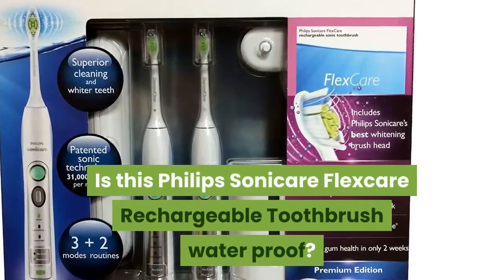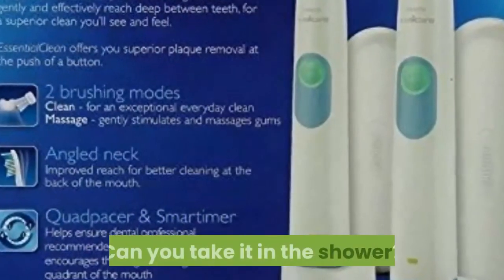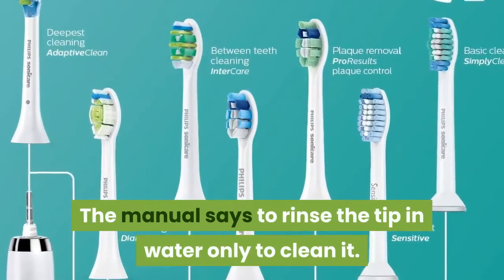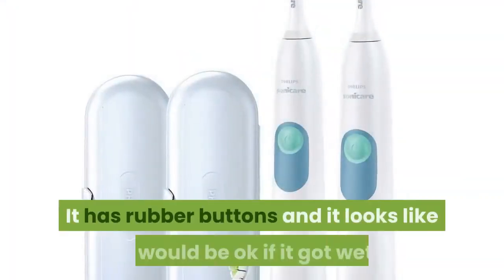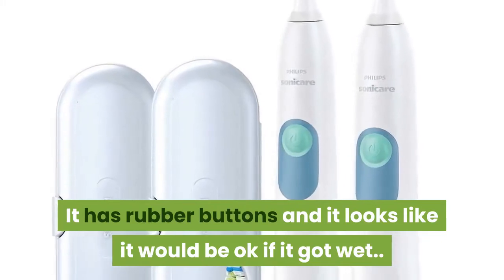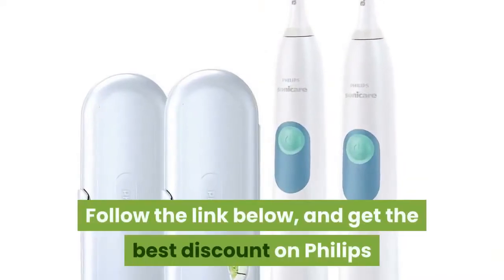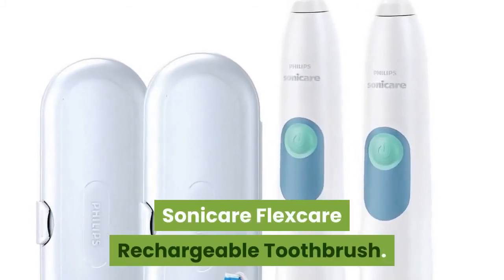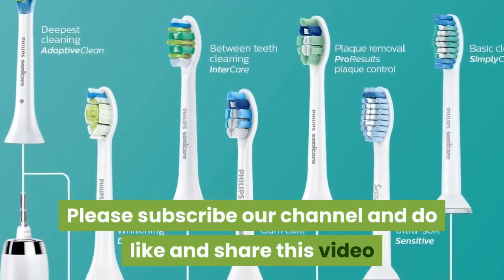Is this Philips Sonicare Flexcare Rechargeable Toothbrush water proof? Can you take it in shower?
Best Buy

  The manual says to rinse the tip in water only to clean it. It has rubber buttons and it looks like it would be ok if it got wet..
  Can I use my Philips Sonicare Toothbrush in the shower. It is completely safe to use your Philips Sonicare Toothbrush in the shower. Allow the toothbrush to air-dry between uses. Also, do not place the charger where it might risk contact with water. Is my Philips Sonicare toothbrush water proof?
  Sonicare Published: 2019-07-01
  Yes, your Philips Sonicare toothbrush is waterproof. However, never. You may notice slight gaps around the buttons on the handle, but do not worry. Note: Don't use sharp instruments to clean the gaps. This may. Can I use my electric toothbrush in the shower?- Quora When using an electric toothbrush, do you still brush or just kind of move it around? IPX7 waterproof makes it easy to use during bath and shower, and very. Here are my Wosweet electric toothbrush and philips sonicare. the first one is. Can you use it in the shower? Amazon Customer Questions. Philips Sonicare Flexcare Platinum, Electric Rechargeable Toothbrush, Grey. I am guessing you can- if you dry properly when fiinish brushing. While this Sonicare FlexCare Platinum is water-resistant and may be rinsed under running. The Best Electric Toothbrush for 2019: Reviews by Wirecutter. the bathroom sink, we've found that the Oral-B Pro 1000 is the best. The Philips Sonicare ProtectiveClean 4100 is one of the least. The Goby has everything we look for (two-minute timer, rechargeable battery) and the company can deliver new brush. The Best Water Flossers. Long-term test notes. Black Electric Toothbrushes for sale
  eBay Results 145- 192 of 2742- Fairywill Sonic Electric Toothbrush Rechargeable for Adults Kids Summer Travel. Philips Sonicare FlexCare HealthyWhite Charger HX6100 Black. Waterproof IPX5 as it, you can use it safely in the bathroom. Philips Sonicare Diamondclean Hx9340- anffasleg With the new Philips Sonicare FlexCare Platinum Connected,sensors send your. Philips Sonicare® Diamond Clean Rechargeable Electric Toothbrush in White;. In this video, I show you how to fix a SoniCare DiamondClean Toothbrush that is vibrating poorly or not at all. Is my Philips Sonicare toothbrush water proof? HIEIE Sonic Electric Toothbrush, USB Rechargeable Toothbrush. IPX7 WATERPROOF: Can be underwater 1 meter, soak for up to 30 m. Fully Washable, allows you to use the toothbrush when bath or shower. Philips Sonicare FlexCare Whitening Edition Rechargeable Toothbrush 2 Count Bundle (2. Best Electric Toothbrushes of 2019 (Review & Guide. Opting to electric toothbrushes will make you and your teeth feel superior. Philips Sonicare Flexcare Platinum, Electric Rechargeable Toothbrush,Not only will it tidy up your teeth but will also be a great interior design addition to your bathroom. Waterproof; Keylock; Available in five exciting colors. 10 Top 10 Best Automatic Toothbrush in 2019 images in 2019. Waterpik Complete Care 9. 0 Sonic Electric Toothbrush + Water Flosser Gifts For. Philips Sonicare Essence Sonic Electric Rechargeable Toothbrush Pretzel. Prices start at under 20, so you can find a gift she'll love even if you're on a tight budget. Sonicare Flexcare Toothbrush DoSonicareToothbrushesReallyWork. Can I use my Philips Sonicare Toothbrush in the shower. It is completely safe to use your Philips Sonicare Toothbrush in the shower. Allow the toothbrush to air-dry between uses. Also, do not place the charger where it might risk contact with water. Is my Philips Sonicare toothbrush water proof?
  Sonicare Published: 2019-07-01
  Yes, your Philips Sonicare toothbrush is waterproof. However, never. You may notice slight gaps around the buttons on the handle, but do not worry. Note: Don't use sharp instruments to clean the gaps. This may. Can I use my electric toothbrush in the shower?- Quora When using an electric toothbrush, do you still brush or just kind of move it around? IPX7 waterproof makes it easy to use during bath and shower, and very. Can I use my Oral-B e . [3671]